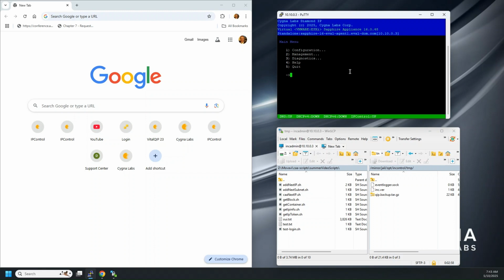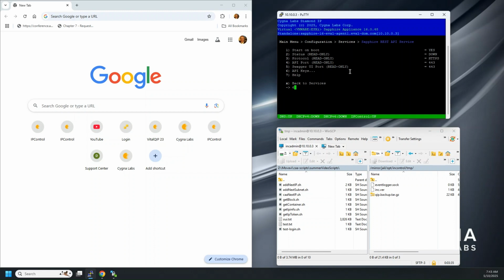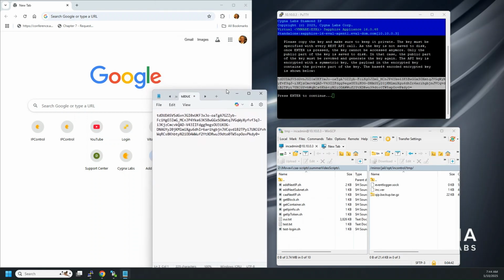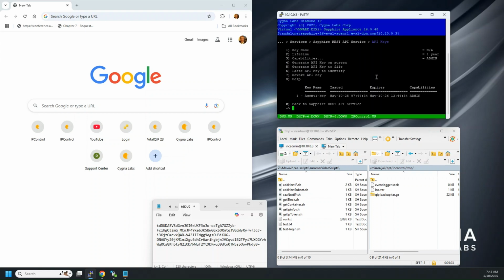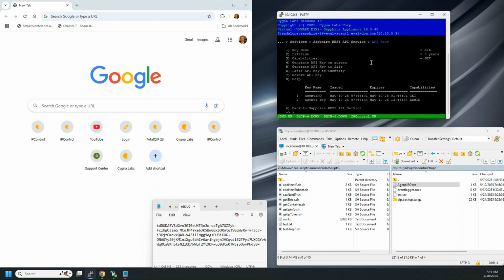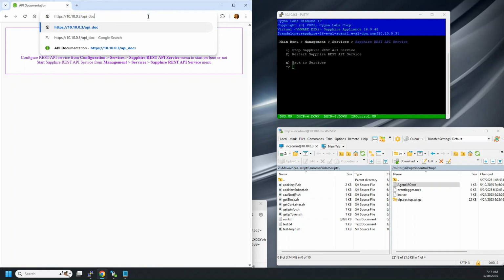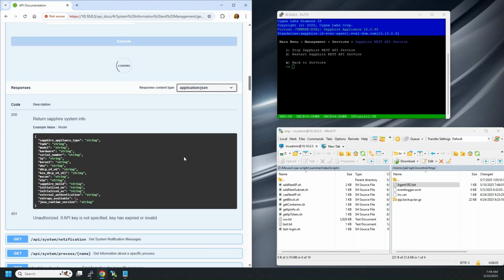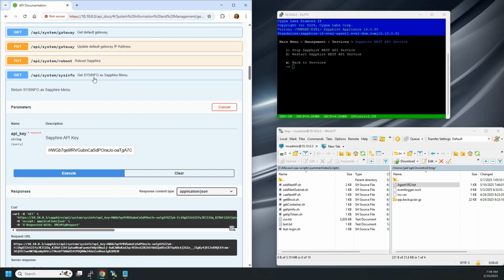IPControl Eval 16 Sapphire Video 1 Enabling REST APIs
Video 1 of the Sapphire evaluation series walks through the setup, enabling, and use of the appliance REST APIs and Swagger testing utility.  The following videos in this series will walk through the various menus and utilities.